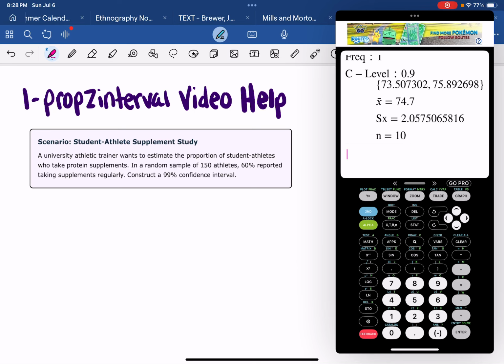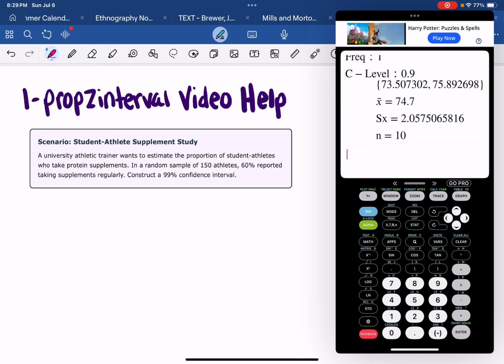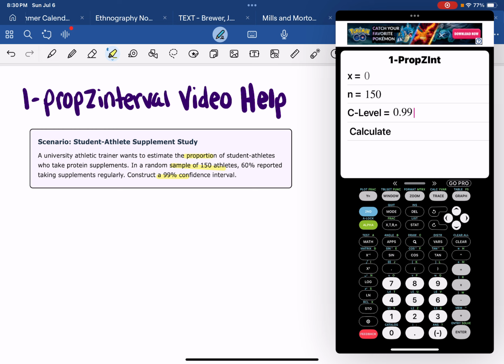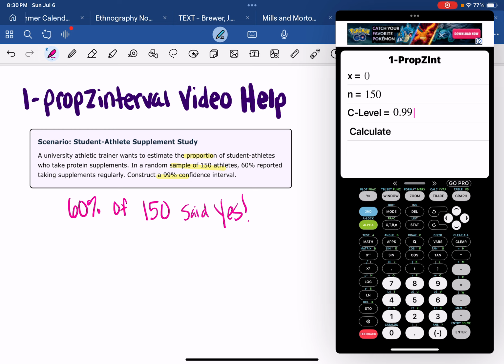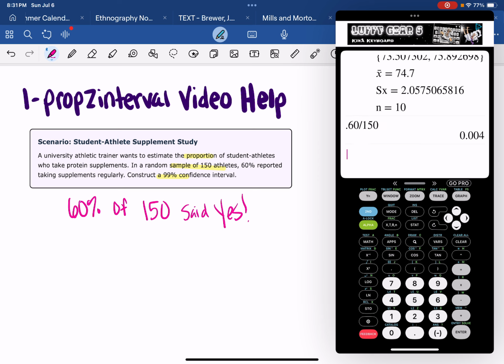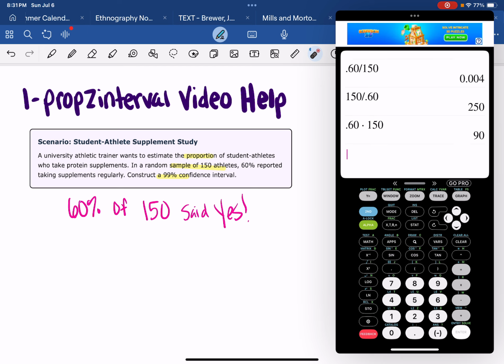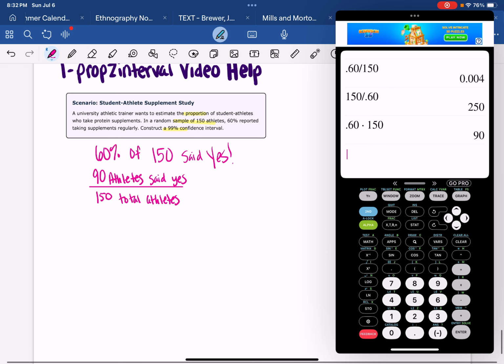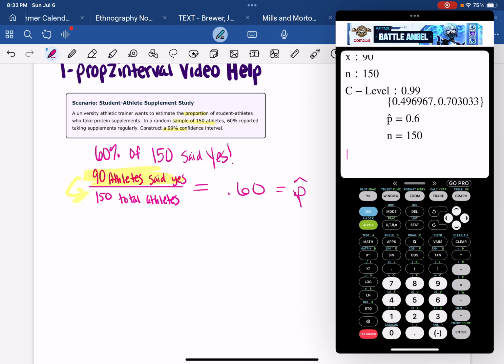1-propzinterval help video